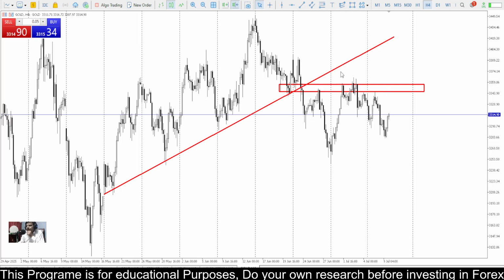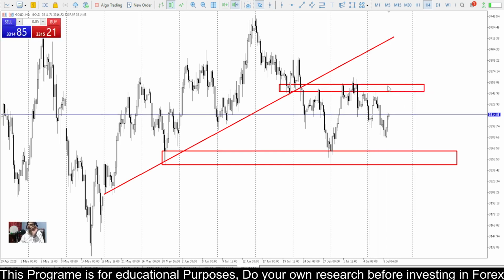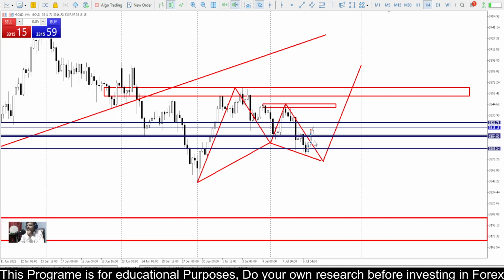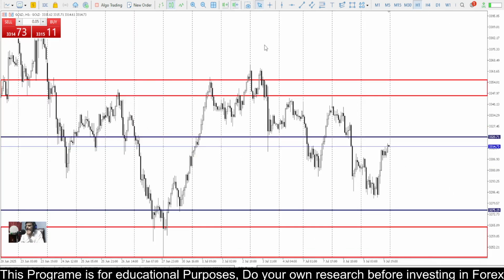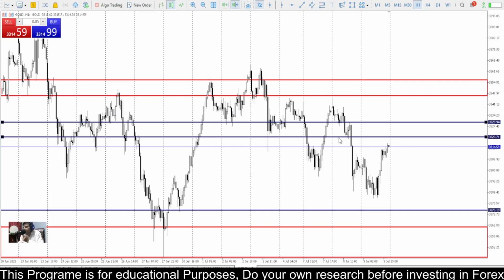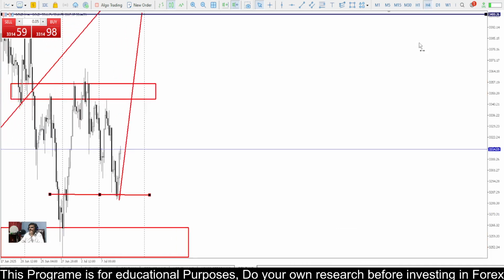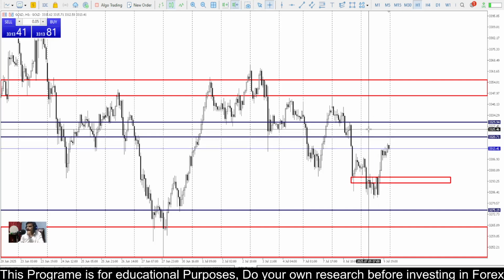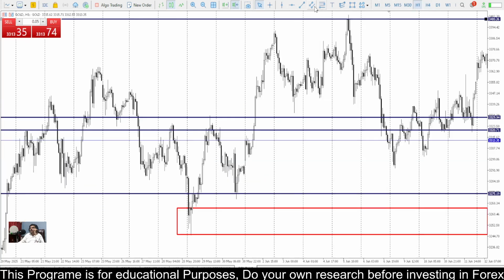New Trading Plan update for Gold xauusd Forex Forecast 10th July 2025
Step into our dynamic Trading Room and unlock the secrets of successful trading with our comprehensive Trading Strategy livestream. Whether you're new to the world of finance or a seasoned trader, our live session is designed to cater to all, focusing on the art of Day Trading Intraday Trading and beyond.

📊 Join us for a deep dive into the world of Trading:

Explore effective Trading Strategies, from Forex Price Action to intricate market techniques.
Witness Gold Live Trading (XAUUSD), gaining insights into Gold Forex dynamics.
Immerse yourself in the thrill of Live Forex Trading, as we decode the charts and execute trades in real time.
Designed for beginners and those looking to Learn Forex Trading from scratch.
Navigate the intricacies of major currency pairs like EURUSD and GBPUSD with our live chart analysis.
Ready to embark on a journey to Learn Trading firsthand? Our experts are here to guide you through the nuances of Forex Trading for Beginners. Don't miss out on this valuable opportunity to expand your knowledge and enhance your trading skills.

📈 What to expect:

In-depth Live Forex Analysis and actionable insights.
Exploring the nuances of Forex Price Action for effective decision-making.
Engaging discussions on Forex Trading Strategies for Beginners and experienced traders alike.
Real-time execution of trades, including Gold Live Trading (XAUUSD) and more.
Answering your questions during our interactive Q&A sessions.
Join our thriving community of traders as we unravel the world of Trading together.